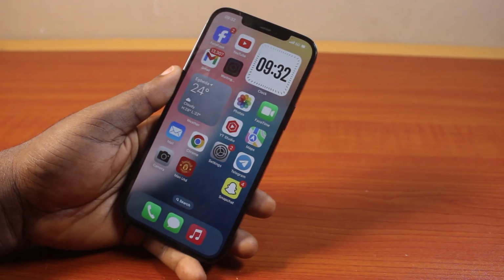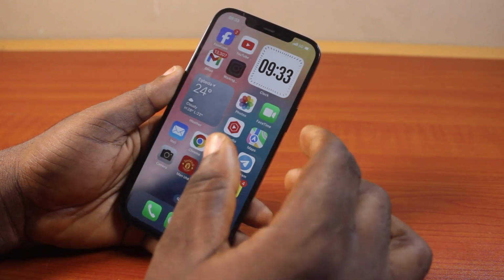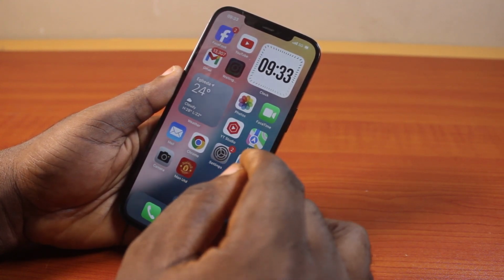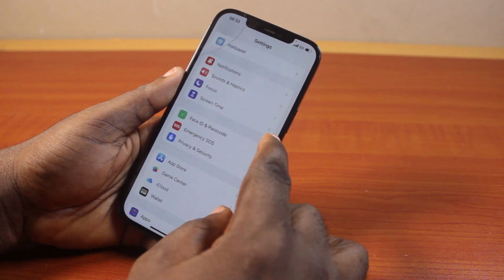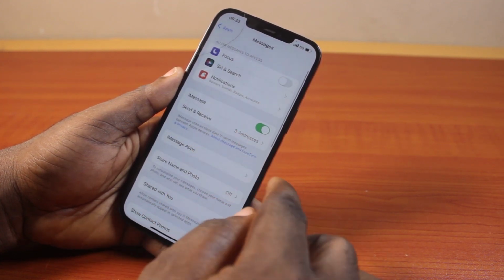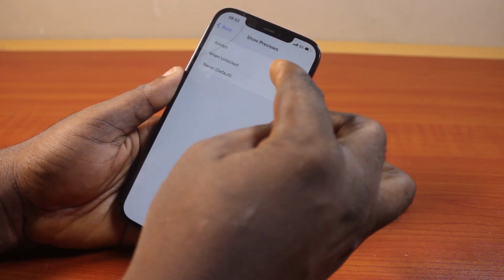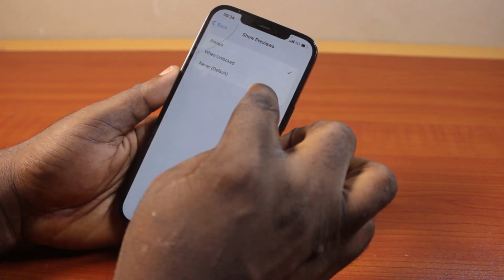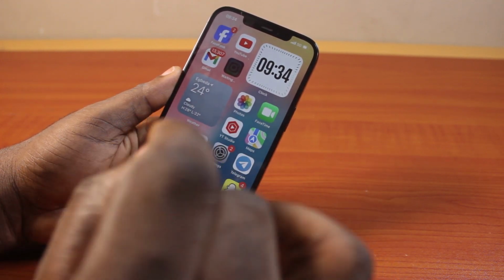How to Hide Text Messages on iPhone Lock Screen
Cheap iPhone
Cheap Samsung Phone
Cheap Apple Watch
Cheap Digital Camera
Cheap YouTube Microphone
Cheap MicroSD Card